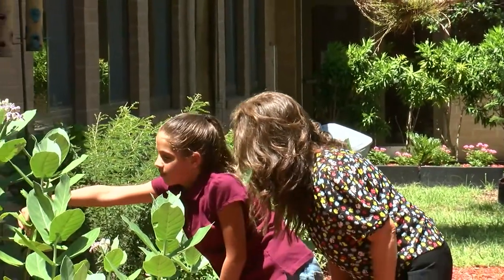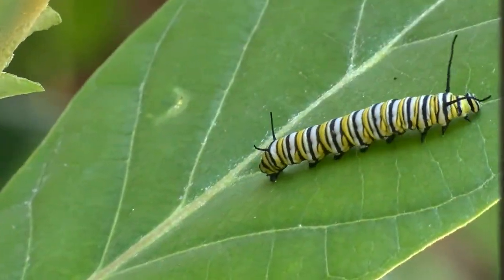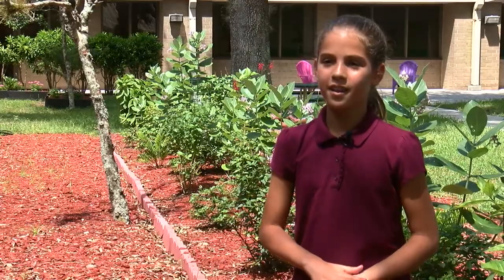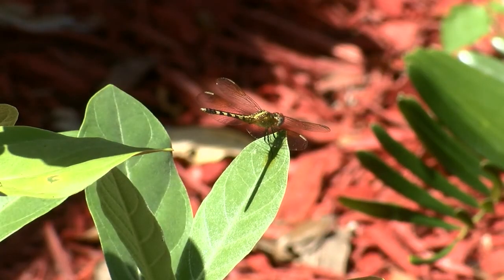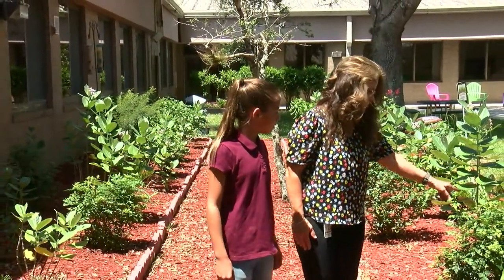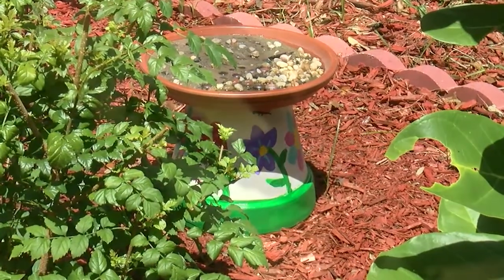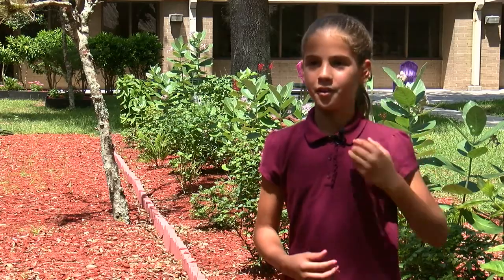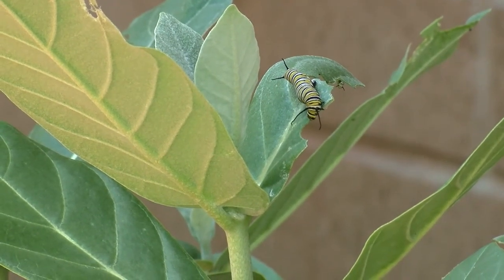Pollinator Garden Grows Minds and Experiences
Classroom lessons about pollinators, host plants, and nectar plants come to life at Golden Grove Elementary School, thanks to a generous grant from Lion Country Safari. Students, teachers, and volunteers created the meaningful space.